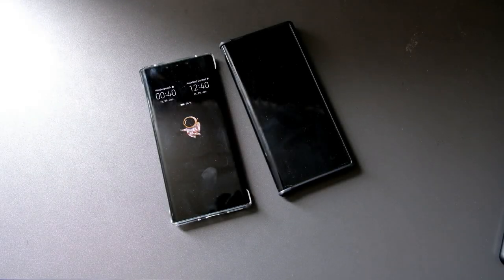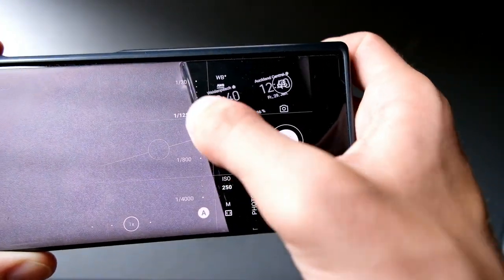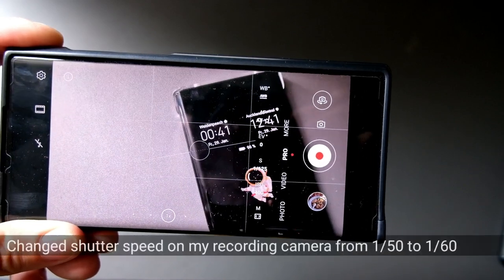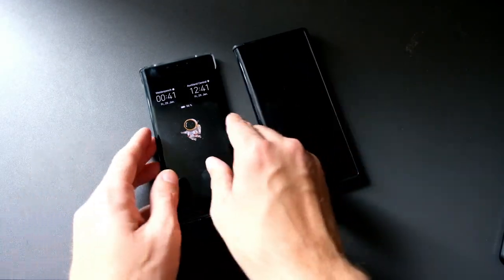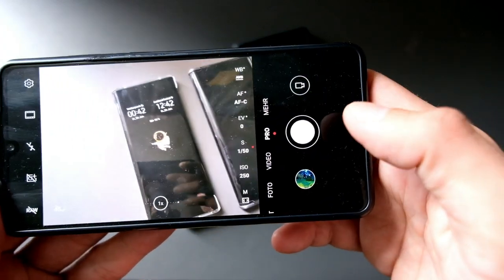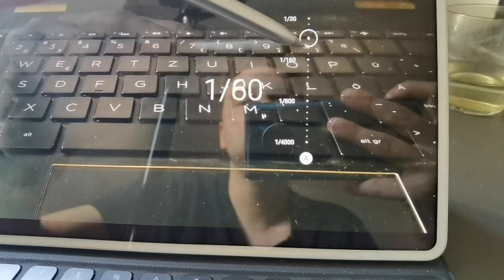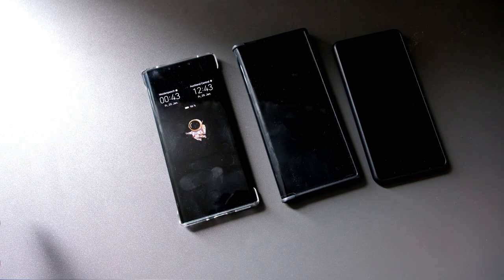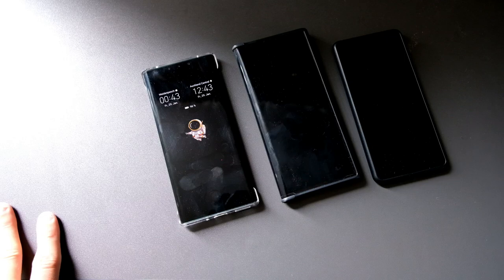EMUI 11 - Hidden new camera feature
There is a new camera feature in EMUI 11 that has not been mentioned in the changelogs anywhere and no one else mentioned it so far.
So I decided to make a video about it and show you what it is.

Do you find this new feature helpful?
Do you know any other new feature in EMUI 11 that is not mentioned in the changelog?